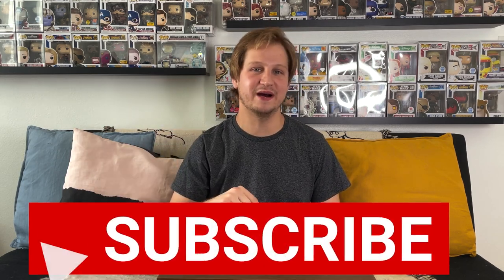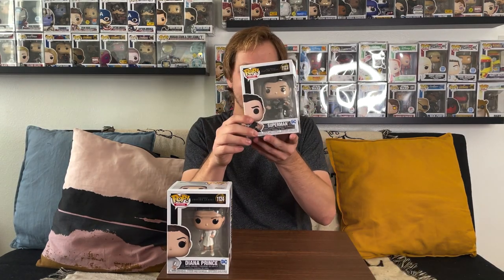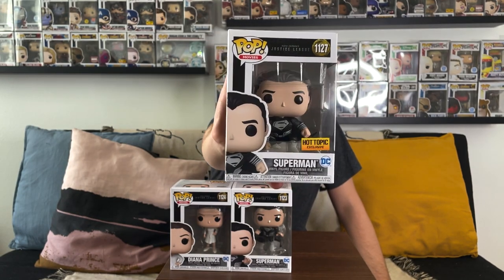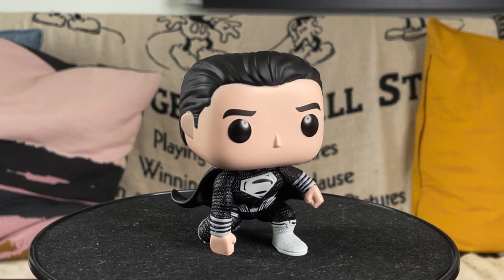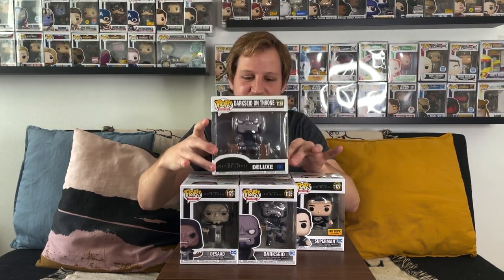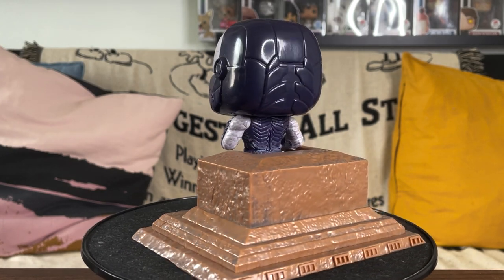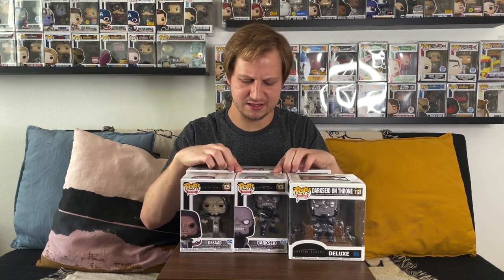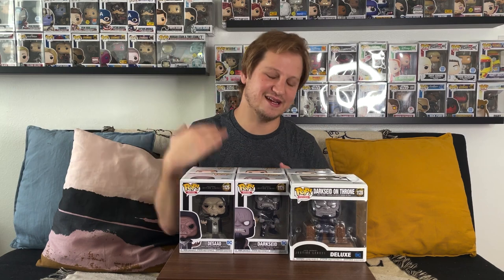Zack Snyder’s Justice League Full Set Funko Pop Unboxing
On today’s video, We unbox the full set of Funko Pops from Zack Snyder’s Justice League!